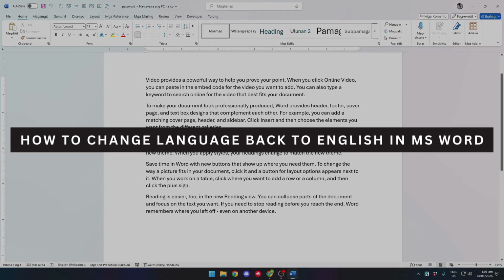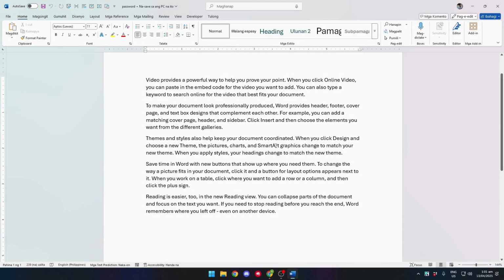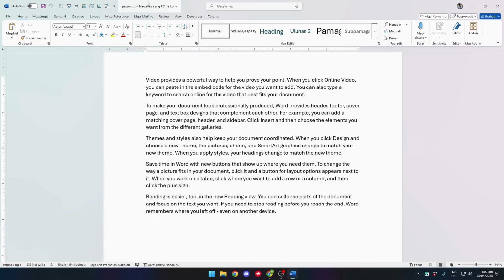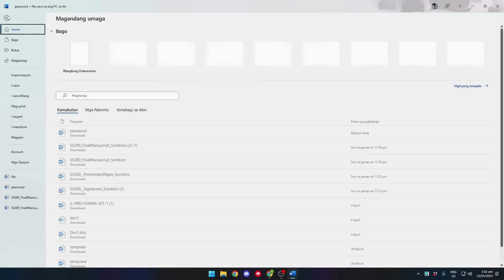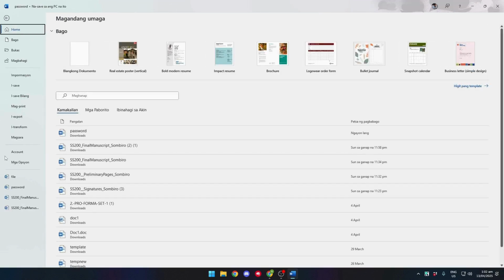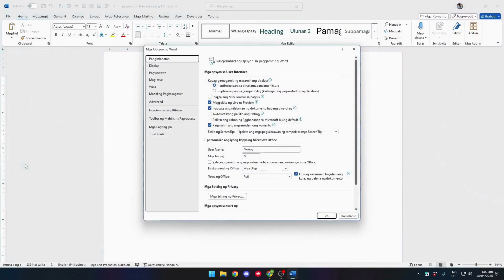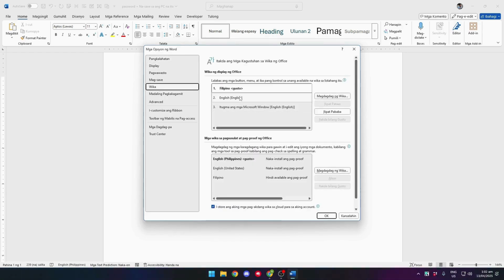How to Change Language Back to English in Microsoft Word | MS Word Tutorial (2027)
Is Microsoft Word stuck in the wrong language? This tutorial will show you how to change the language back to English in Microsoft Word—perfect for students, professionals, and anyone who accidentally switched their editing or display language. I’ll guide you step-by-step through resetting both the proofing language and the user interface language.

In this tutorial, you'll learn:
The difference between editing, display, and proofing languages
Step-by-step instructions to switch your language back to English
Tips for setting English as the default language so it stays that way

Fix language issues fast—follow these steps to change the language back to English in Microsoft Word and avoid annoying autocorrect and spellcheck errors!